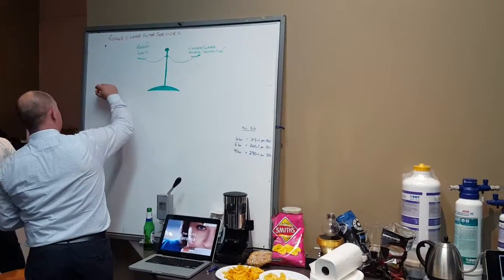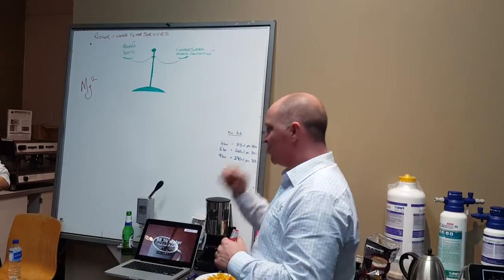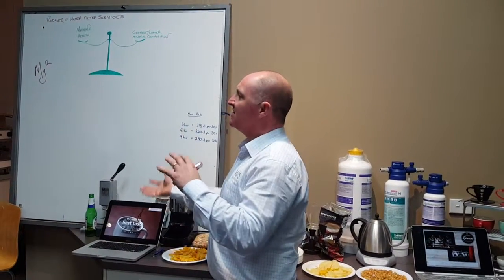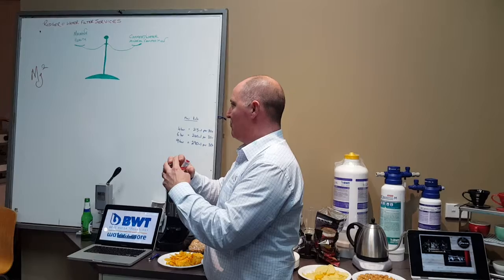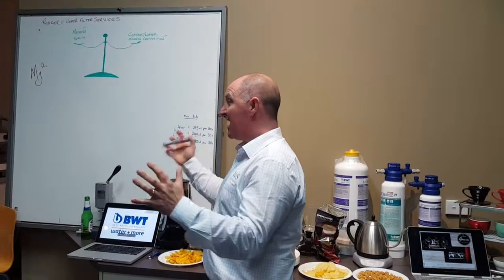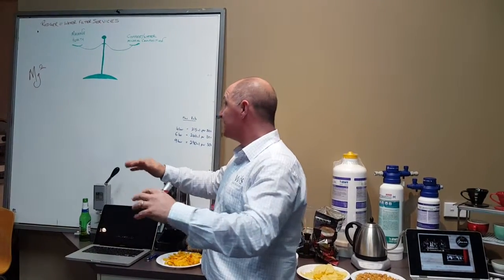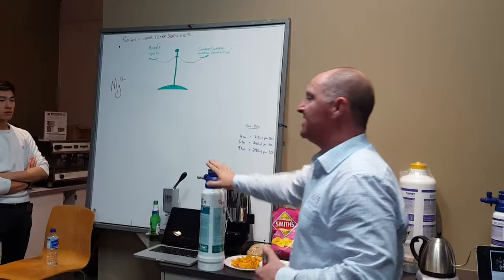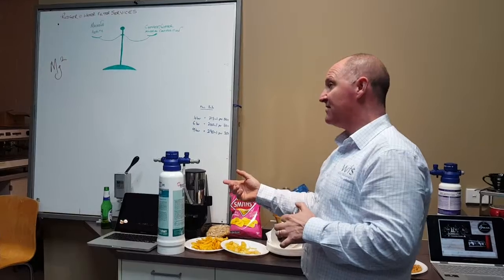The importance of water for coffee - Mg^2. 1st part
Rodger Williamson talking about the importance of water for the coffee industry.

Water system: BWT